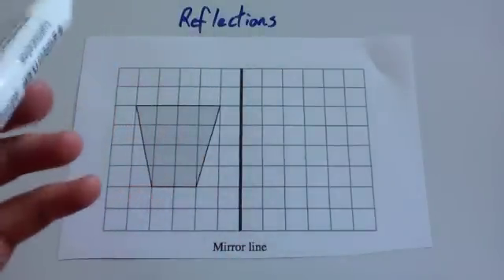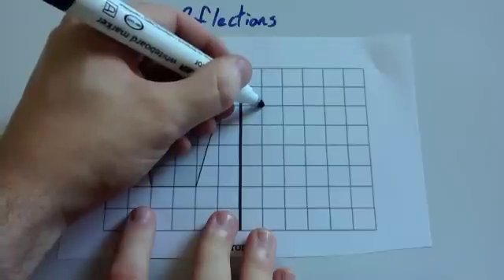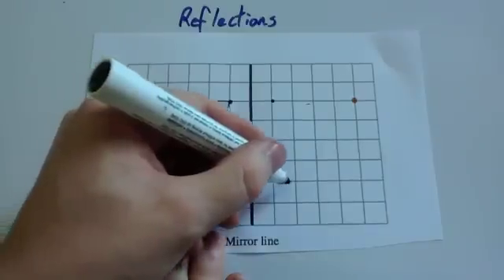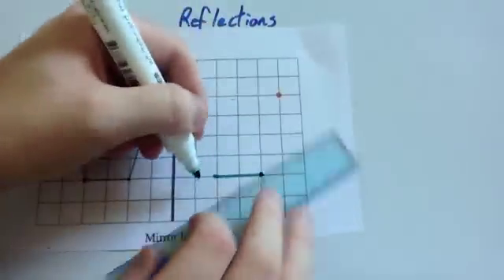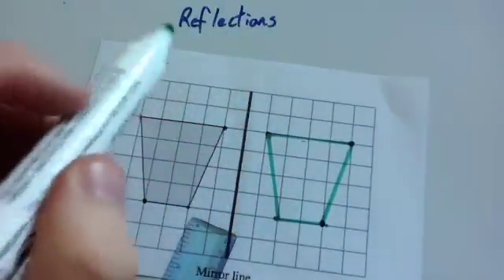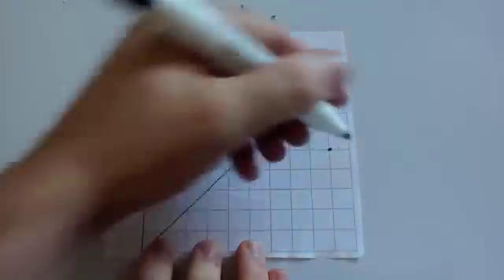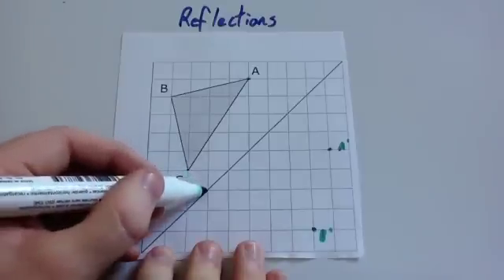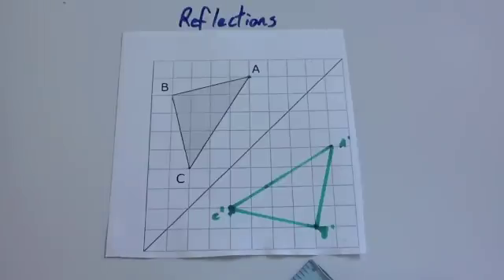Reflections - Corbettmaths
This video shows how to reflect shapes on a grid